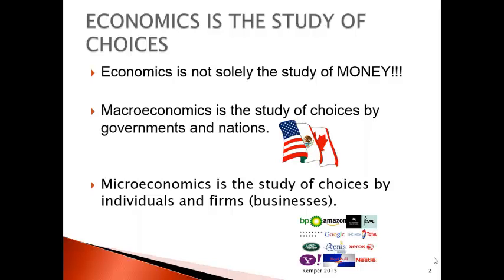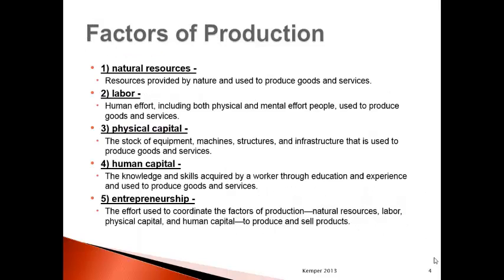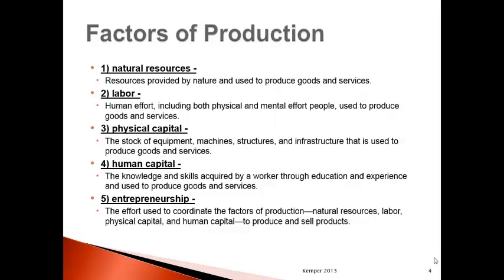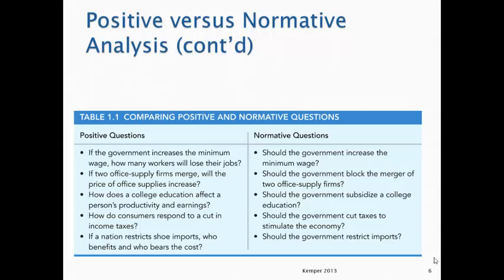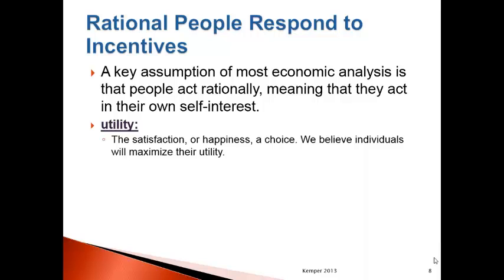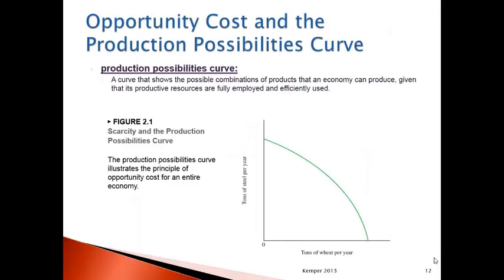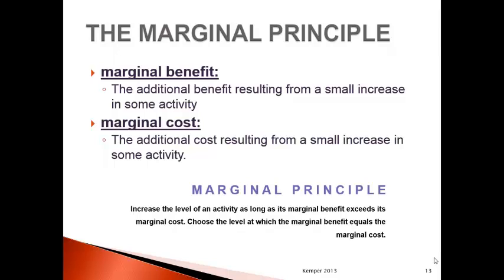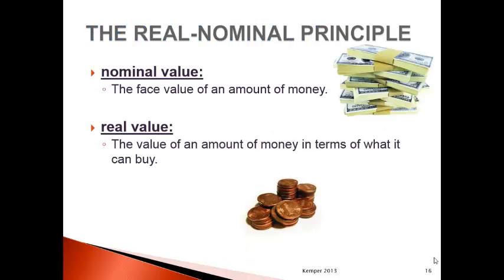Micro Chapters 1 and 2